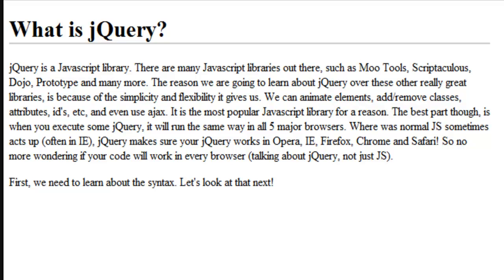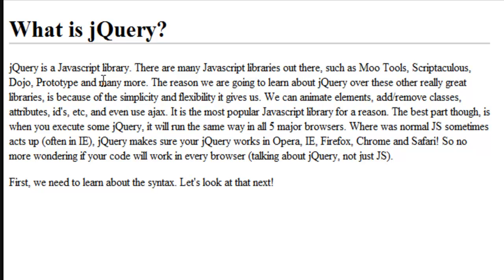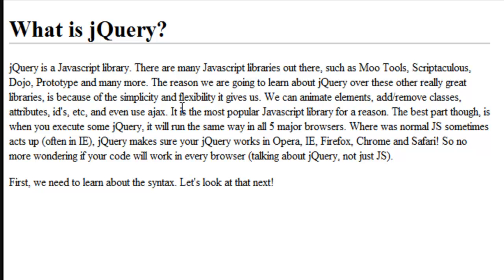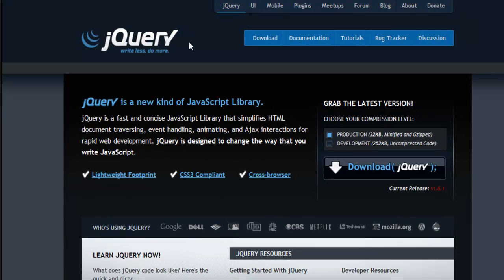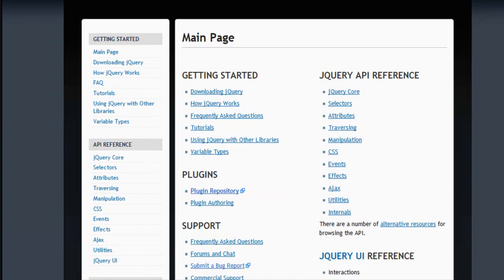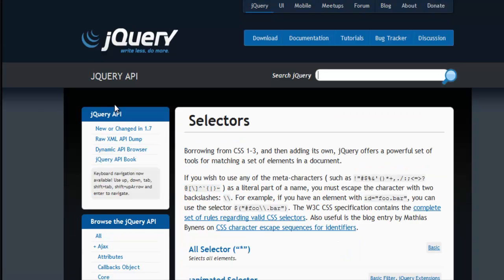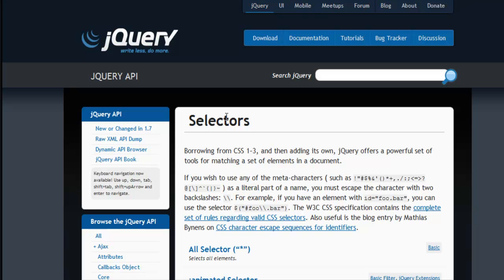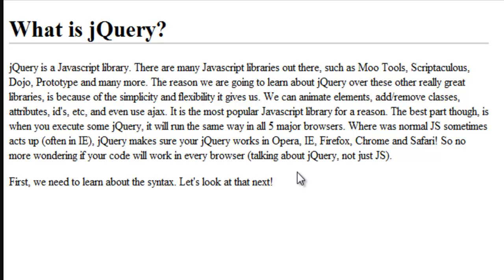jQuery Tutorial | What Is jQuery?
Course categories include:

Photography
Business and Entrepreneurship
Programming Languages
Education
Software Training

YOUTUBE25

Thanks!